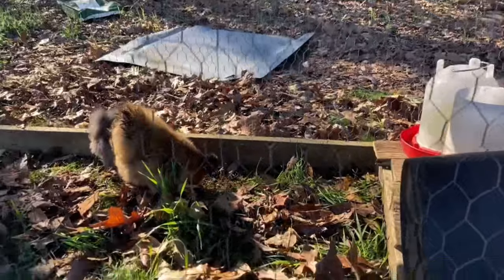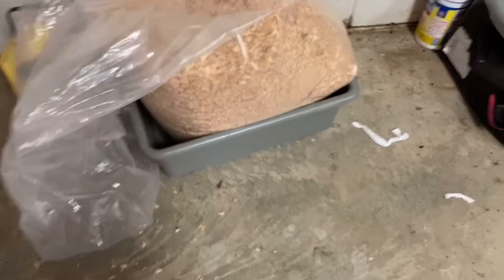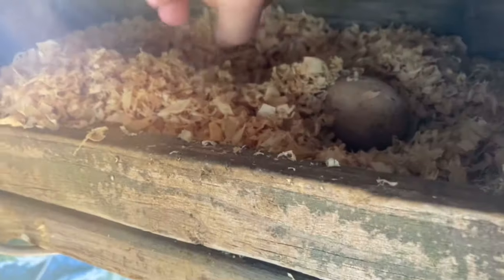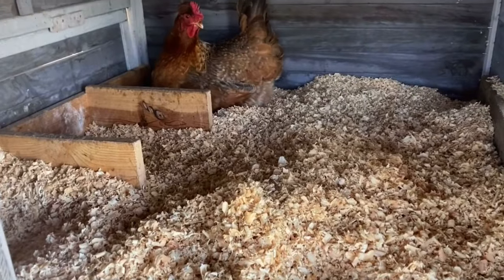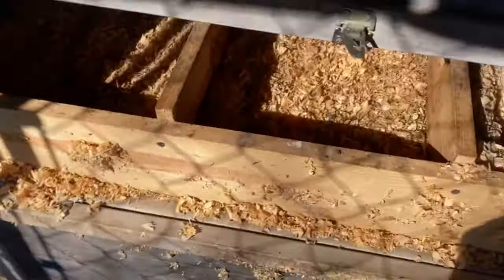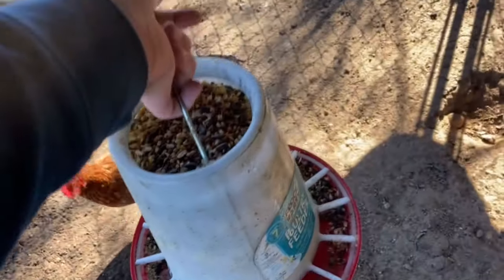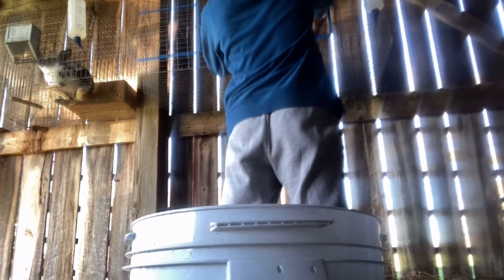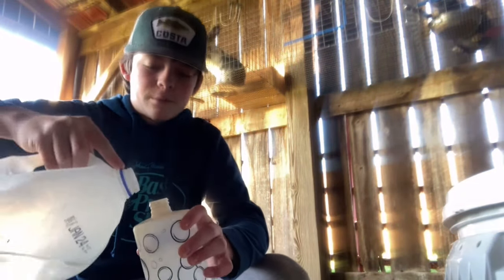I got SILKIES!!!